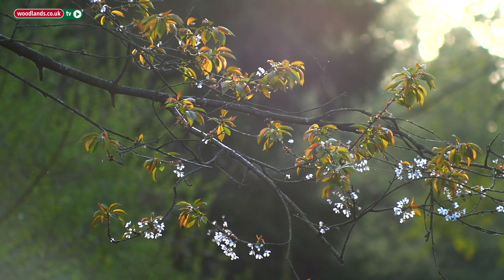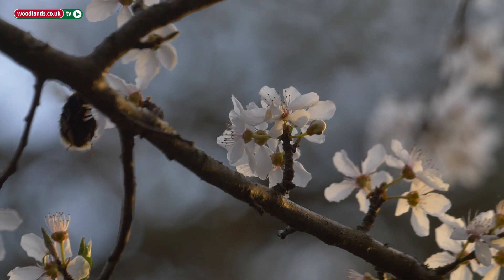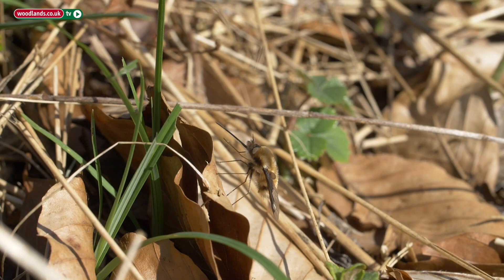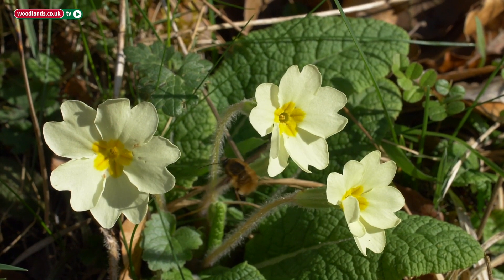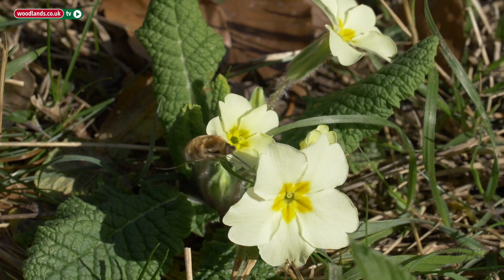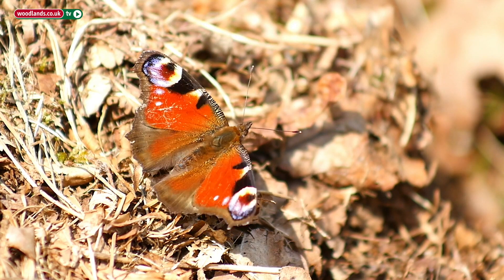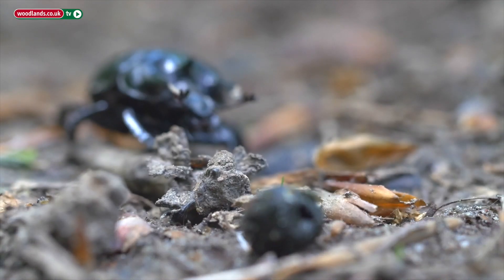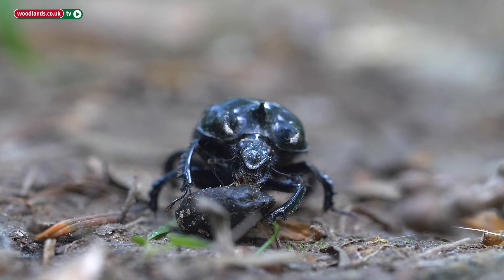Woodland Insects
Our Woodlands are home to some truly magical mini beasts! In this film, we explore some of the most charismatic woodland insects that can be found in early spring, including Bumblebee's, the Bee Fly and even the amazing Minotaur Beetle!

A film for woodlandsTV by Tom Hartwell